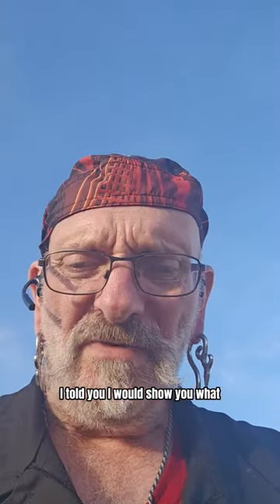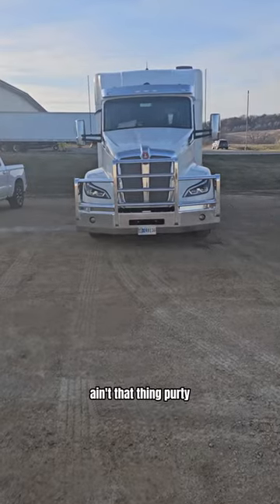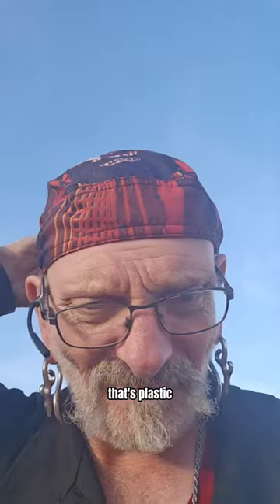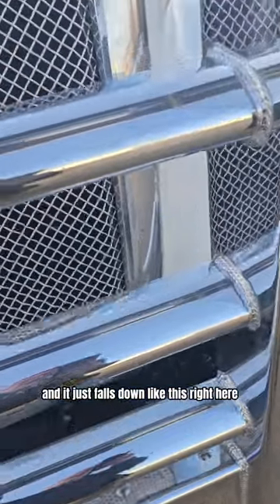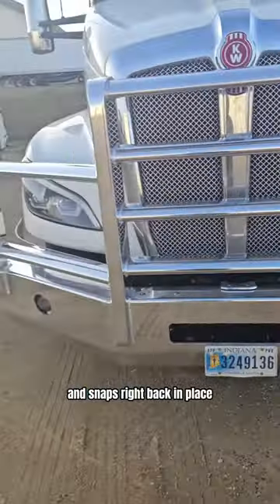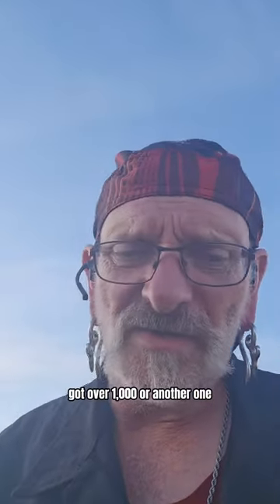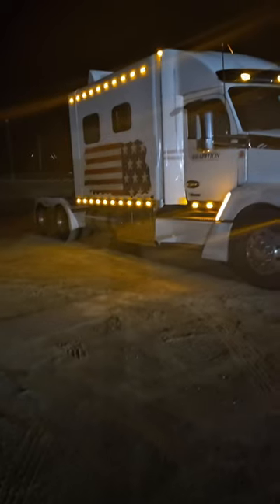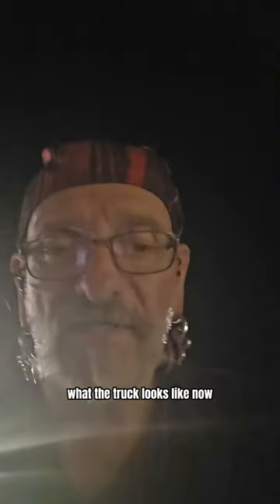Deer guard and bumper finally put on.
Deer guard and bumper finally put on. 2022 Kenworth T-680 ARI 120 inch sleeper.